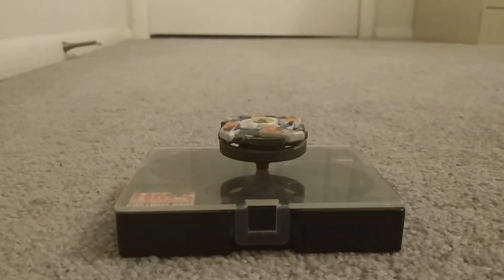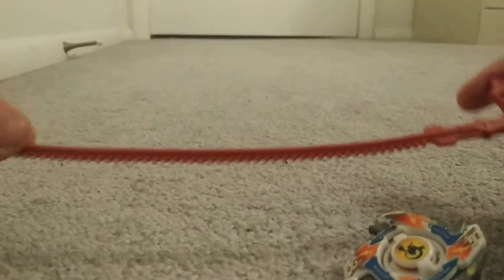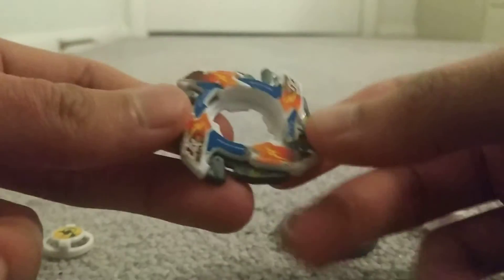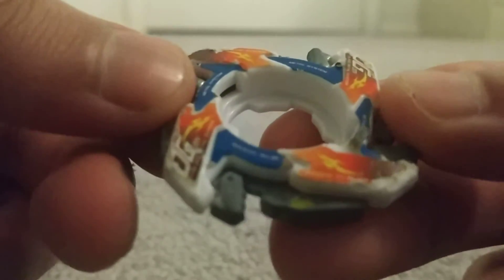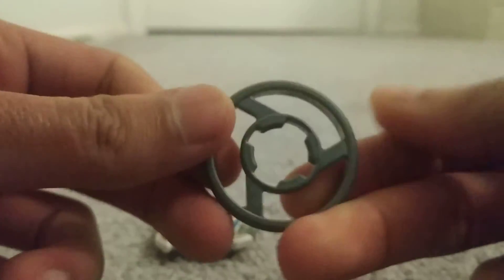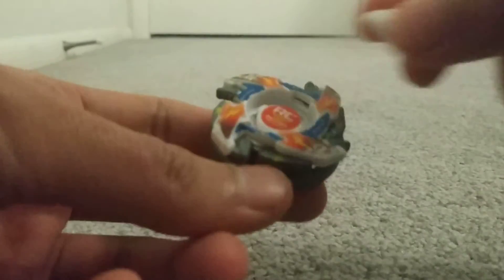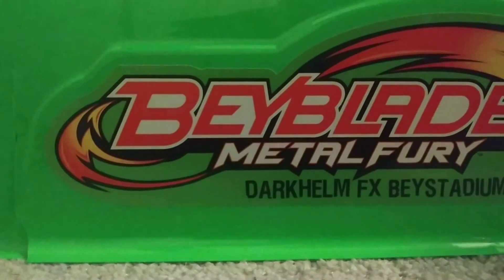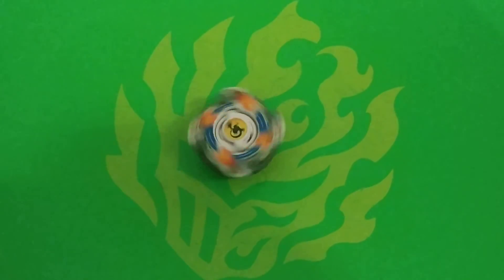Beyblade Dragoon MSUV Takara Review + Spin Test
I guess that you can say that this is Part 2 of my review of Dragoon MSUV, but Part 3 probably will not be coming out for a while. The only other Dragoon MSUV's that exist that I know of are the Proto Gray Version and then the three tournament versions (Bronze, Silver, and Gold). It's going to be a little difficult to get my hands on those Beyblades :)

If you are interested in buying Beyblades, here is my Beyblade store: